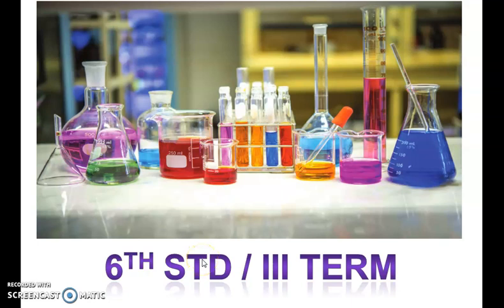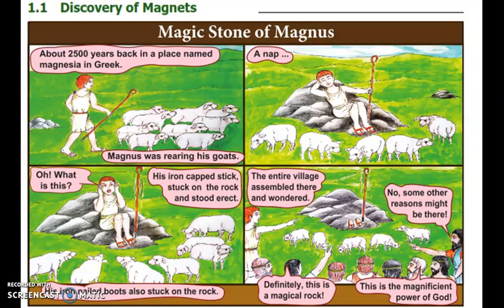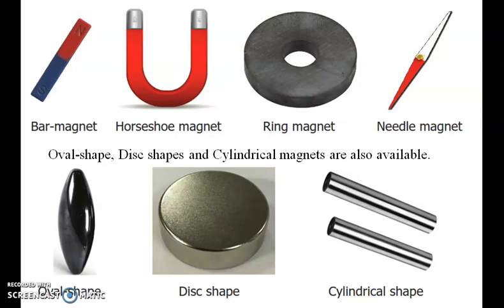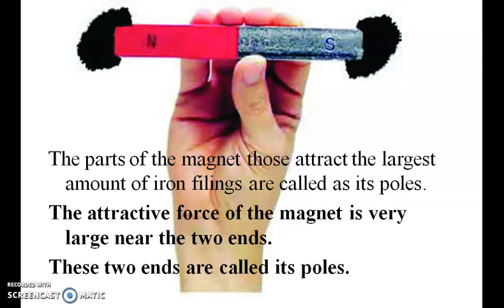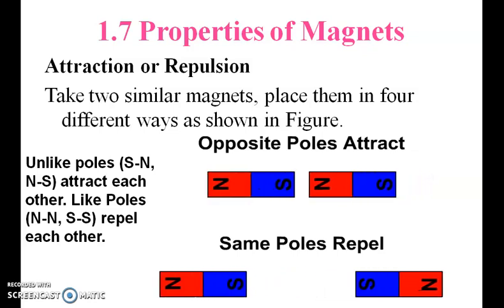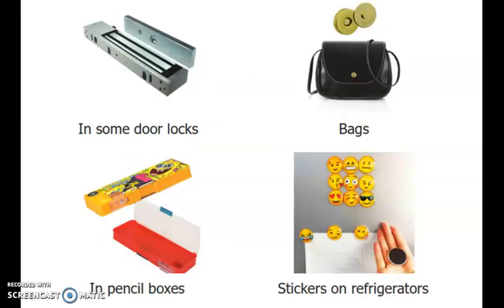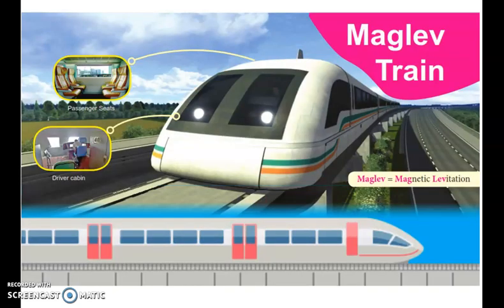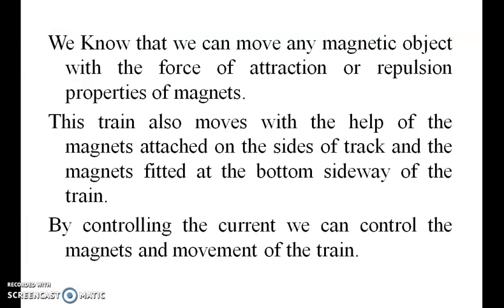6th standard 3rd Term magnetism Science Term-3 Unit 1 Magnetism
6th standard 3rd Term magnetism Science Term-3 Unit 1
6 வது வகுப்பு 3 வது கால காந்தவியல் அறிவியல் கால -3 பிரிவு 1